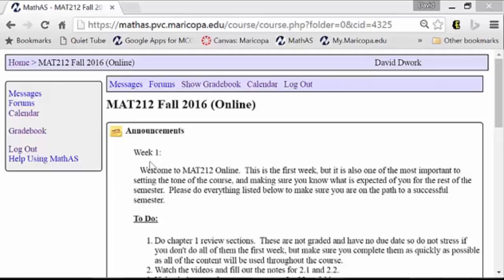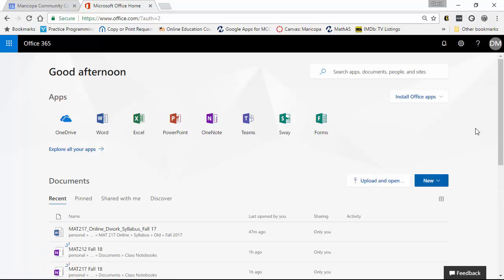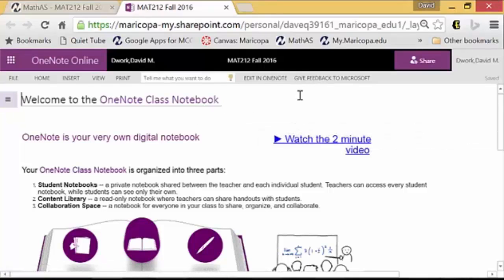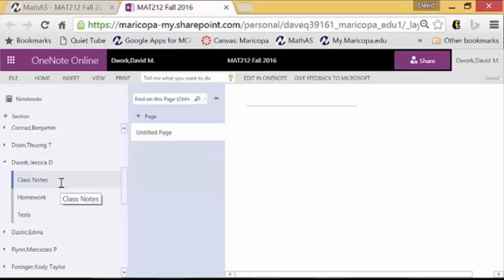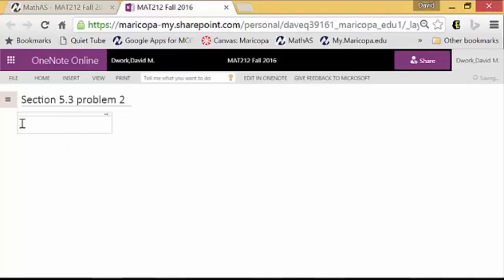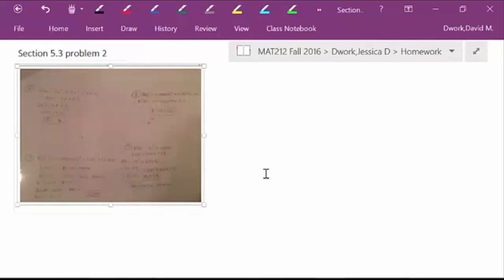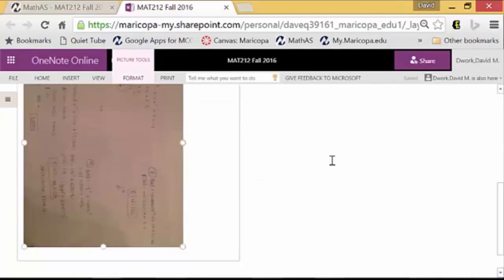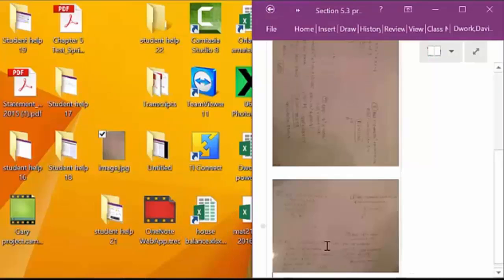MAT217 OneNote login video Fall 18